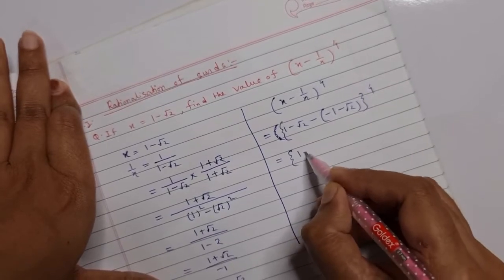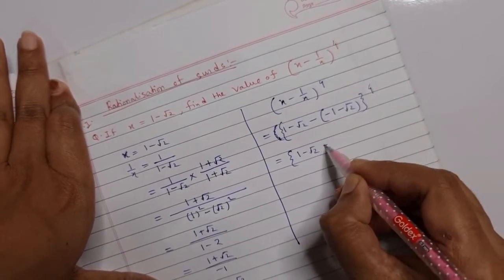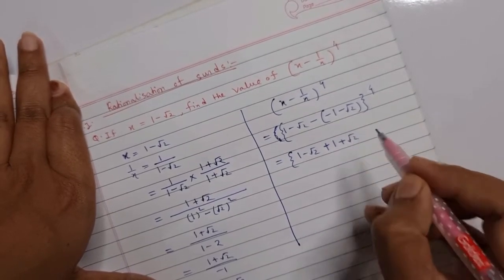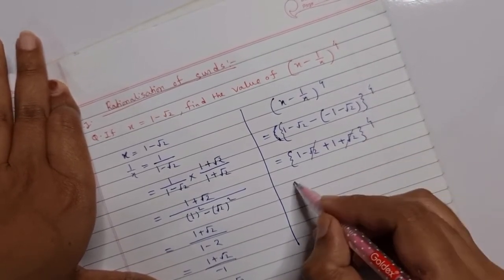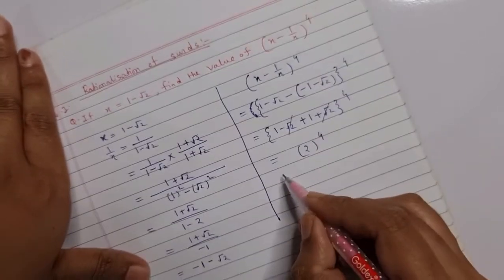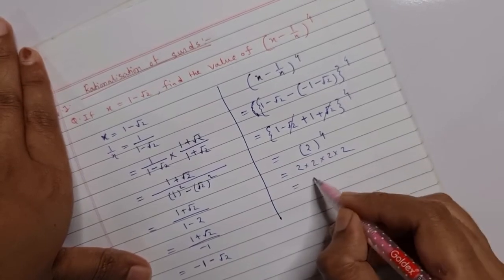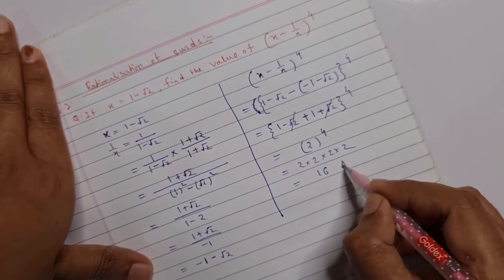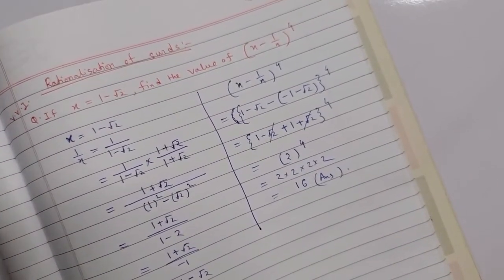Rationalisation of surds of order two. ( class 9 )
Please make sure you note these questions down and practice this type of questions from your book...❤️